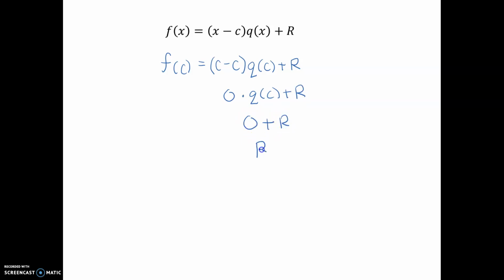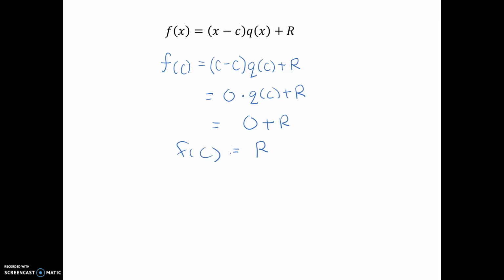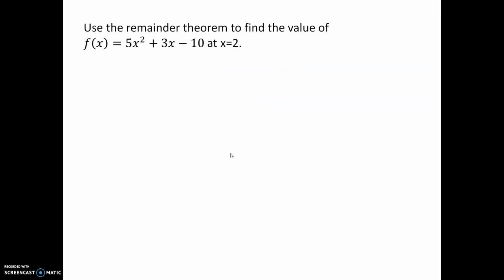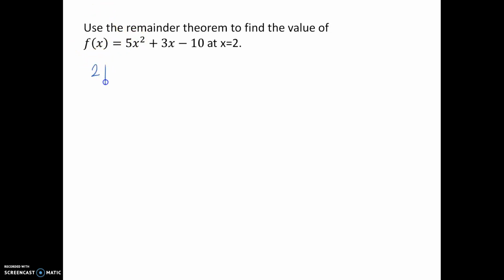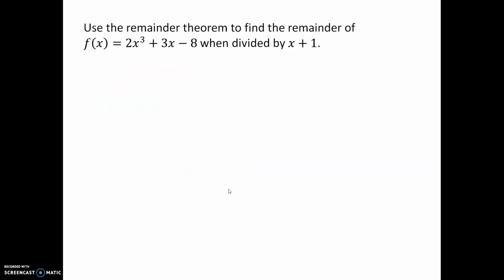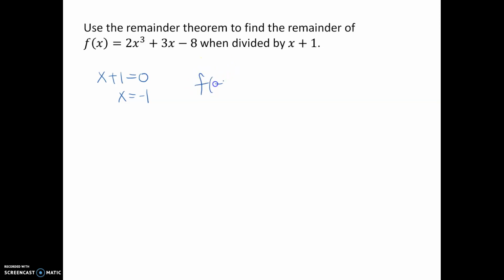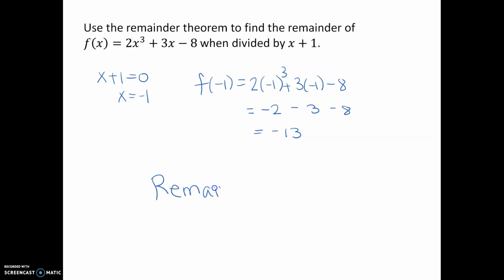The Remainder Theorem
Examples of how to use the remainder theorem in either direction.